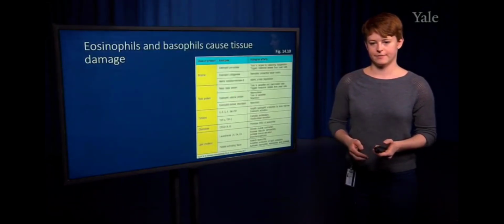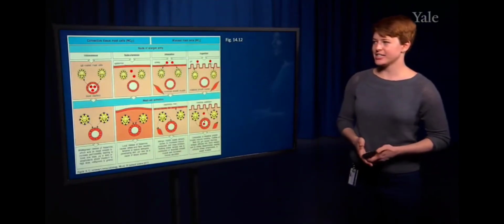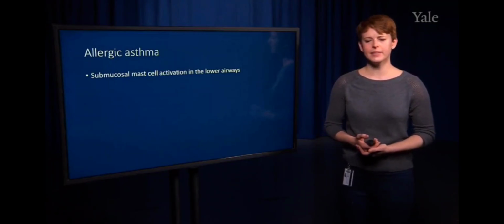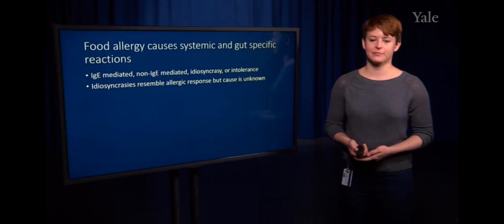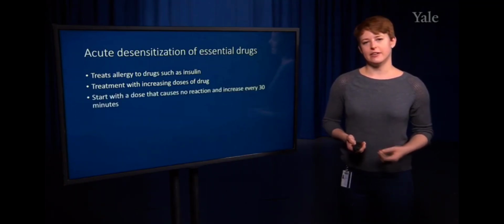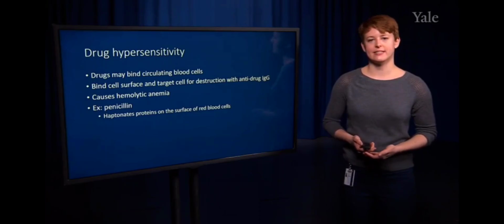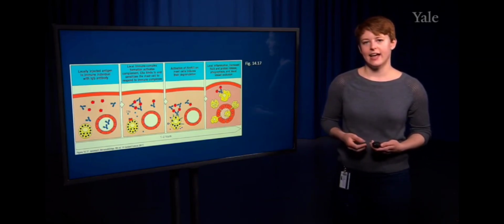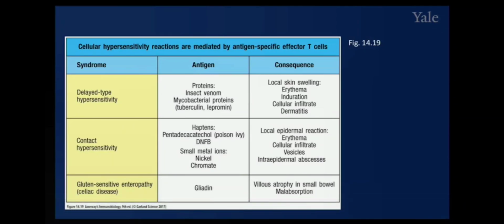23.2 #2_ Allergy and Hypersensitivity